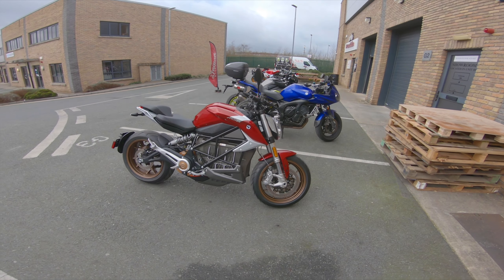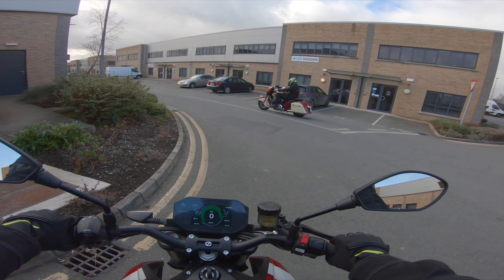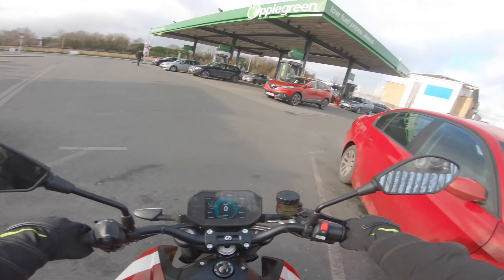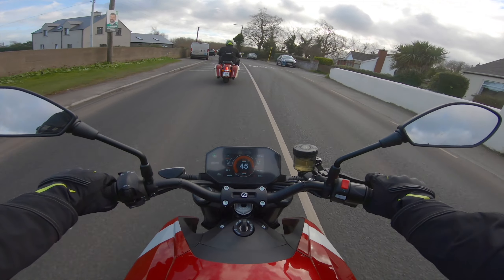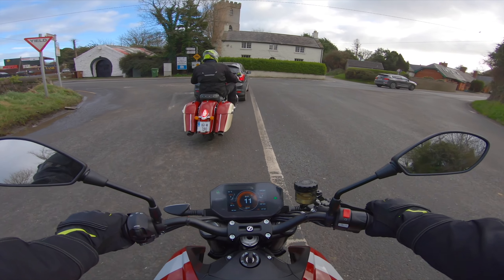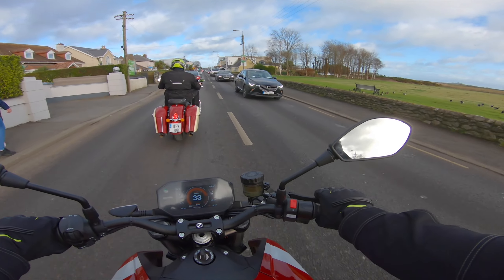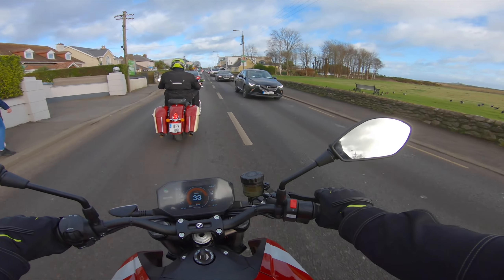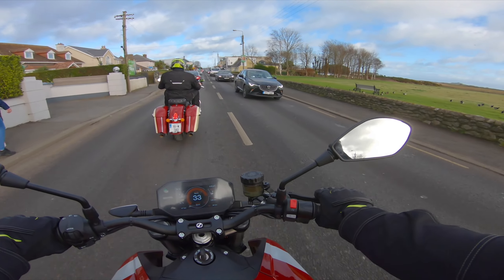2020 Zero SR/F Review | BEST Electric Motorcycle? | First Ride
So I got the opportunity to test ride a 2020 Zero SR/F. What a bike! I tried to cover nearly everything in this review, I was a little rusty doing reviews.

Huge thanks again to Franklin Motorcycles for letting me take there 2020 Zero out for a play, it was only registered 2 days ago so they are a sound bunch. Be sure to check their site out and give Keith a call to enquire about the Zero and all their other bikes available.

If you like what you see, be sure to subscribe!! Channel Partners | Discount code MOTODRAGON10 for 10% offGear:Helmet: HJC RPHA 11 Military.Jacket: Rukka Flexius Goretex Jacket + RST Tracktech evo 2 textileBoots: Dainese Torque D1 goretex, RST tracktech evo 2014 edition.Leathers : RST Tracktech evo 1 piece.Camera: Go Pro Hero 7 Black + Drift Ghost SBike: 2018 Yamaha MT10Mods: Gilles Racing Levers, Yamaha heated grips, Dominator De-cat Pipe Stay Connected!!Follow me on instagram my facebook by Smith The Mister The Mister promoted by Audio Library